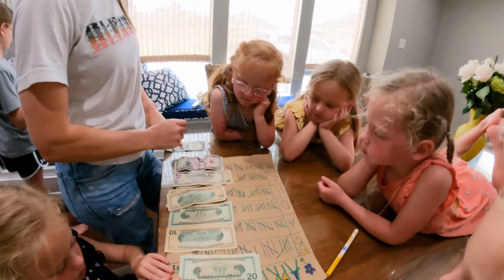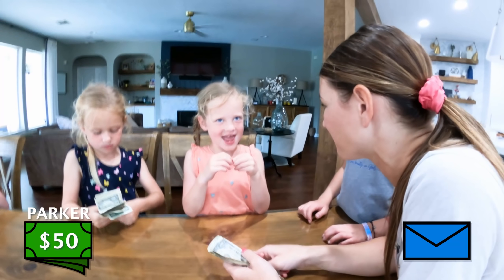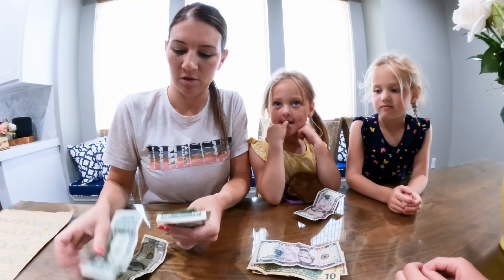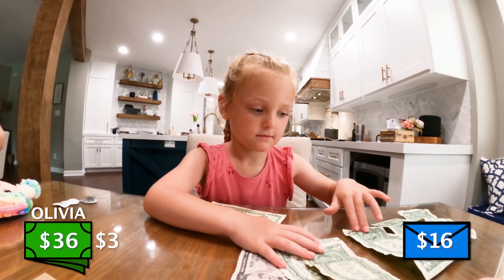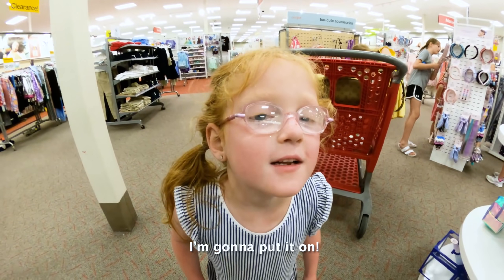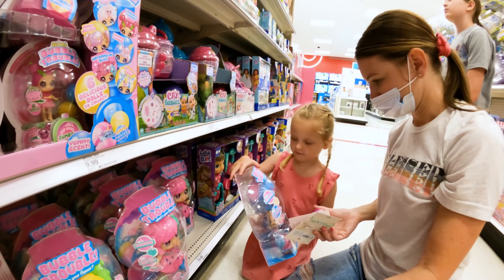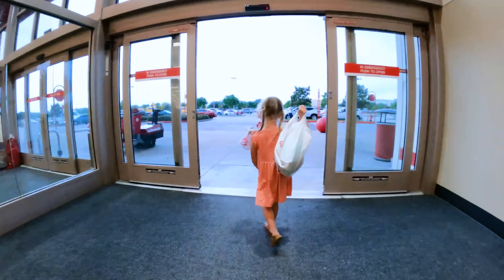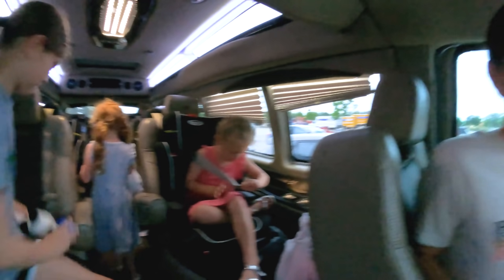Check-in With The Busby Girls’ Chore Chart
Our chore system has changed a lot over the last few years. We think we are finally getting close with this one…. Here is a little check on on how it's going

We are the Busbys! We are the proud parents of 6 girls. Big sister Blayke and the Only ALL GIRL QUINTUPLETS in the United States(Ava Lane, Olivia Marie, Hazel Grace, Riley Paige and
Parker Kate)!

It gives us the motivation to keep putting out these videos consistently! We are going to be shooting for a Weekly schedule on Wednesdays and saturdays!